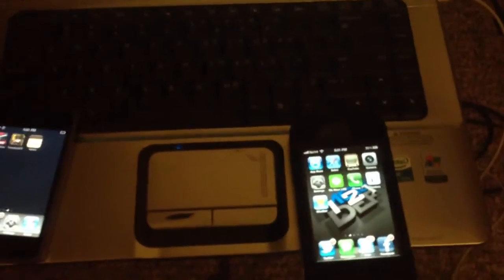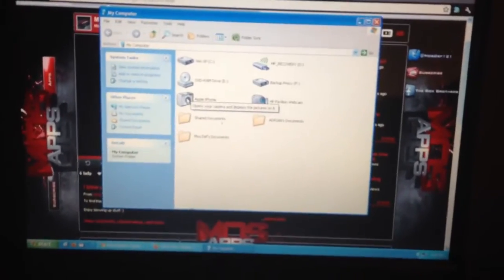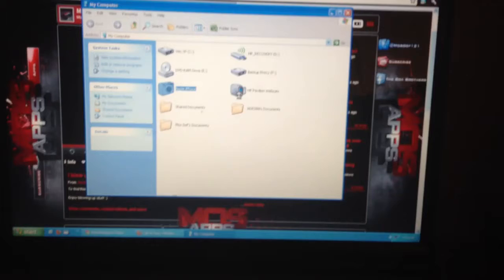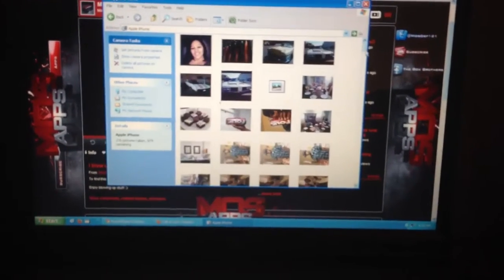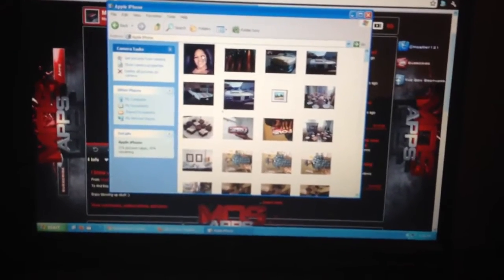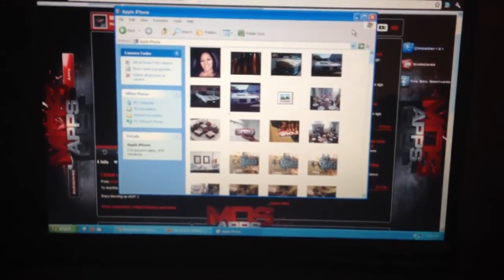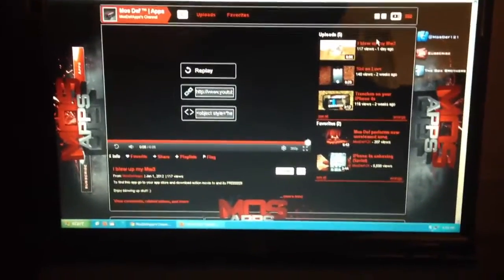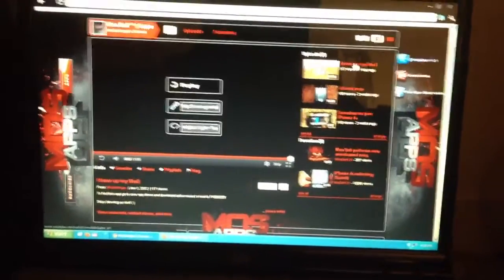How to transfer videos and pics from your iphone to your computer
Its easy as plugging in your charging cable and go to my computer and click apple iphone and every pic and video in your phone will show up for you to edit